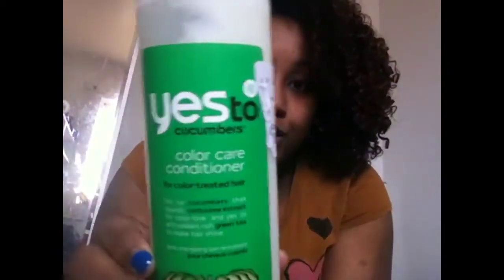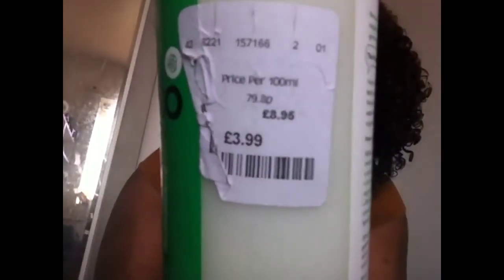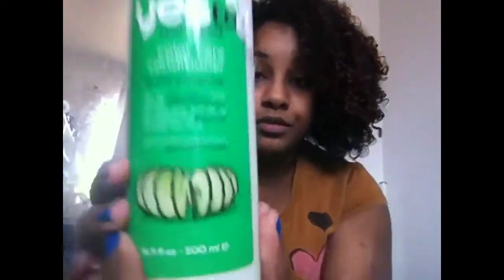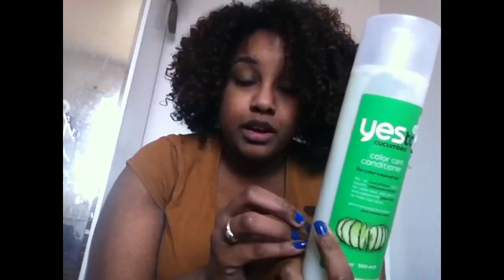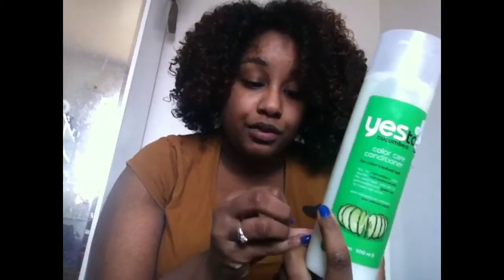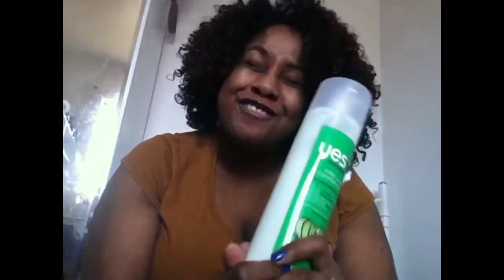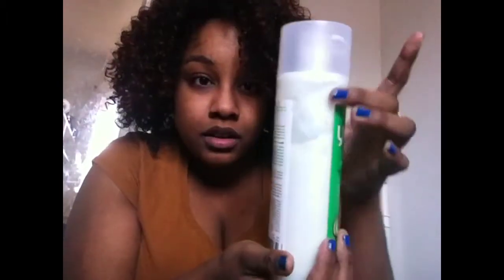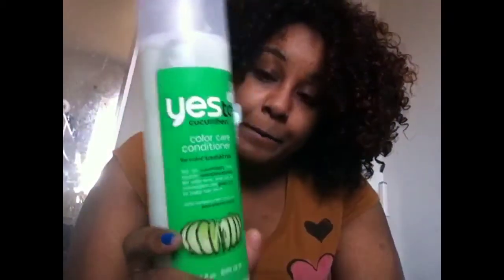1st response REVIEW / Yes to Cucumbers colour care conditioner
Ys to cucumbers colour care conditioner

When looking for an ingredients list online, there wasn't one! It seems I may habe a bew forulated product.